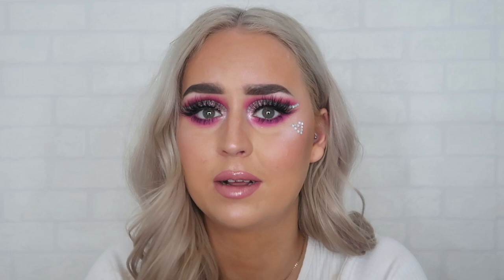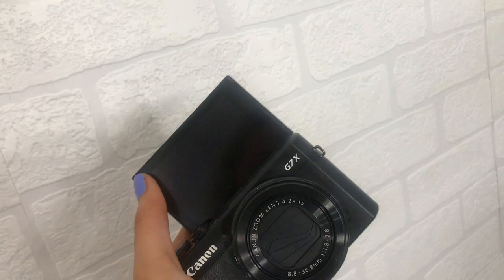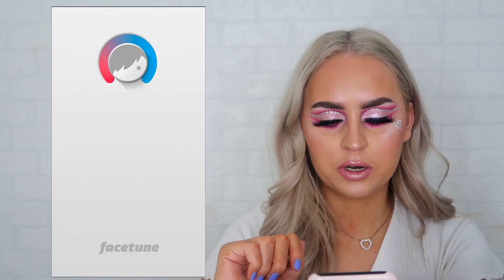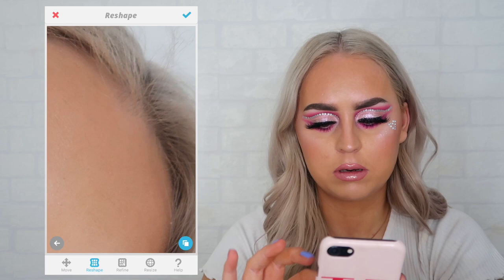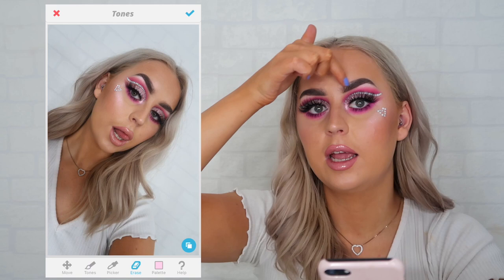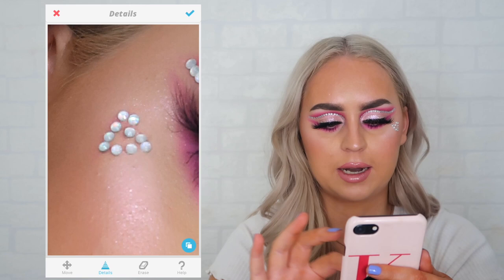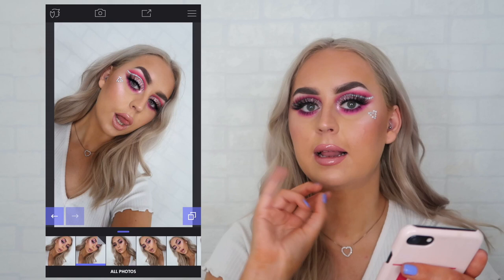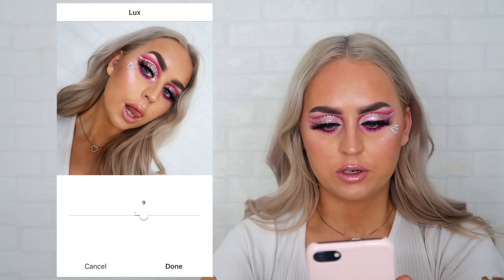HOW I TAKE AND EDIT MY MAKEUP PHOTOS.. how to facetune like a pro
hey palzzzz

i never know what to write in these lol.

oh well lemme know what u think of this weeks video and what you'd like to see next!

mwuah xoxo kake